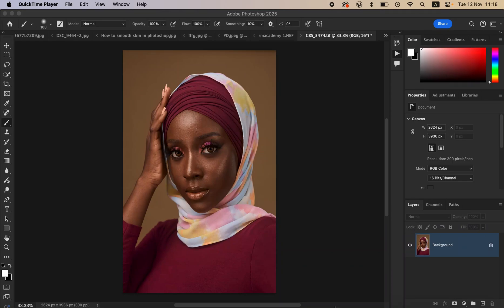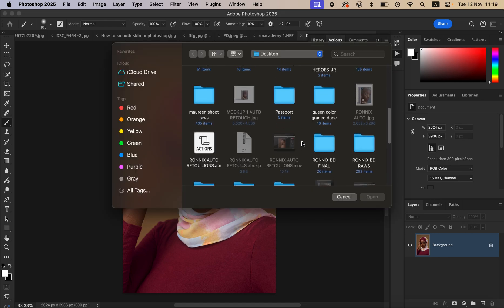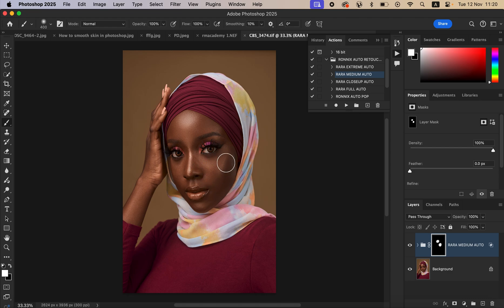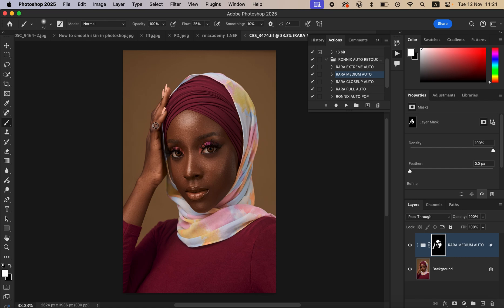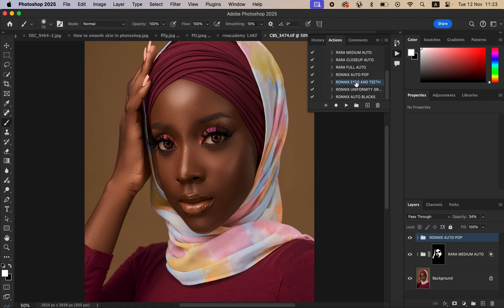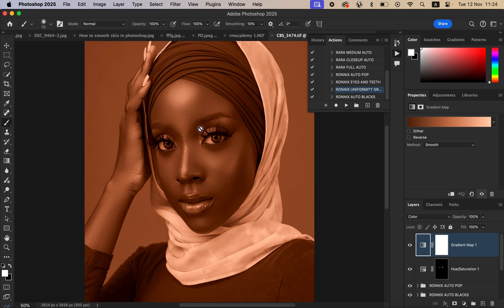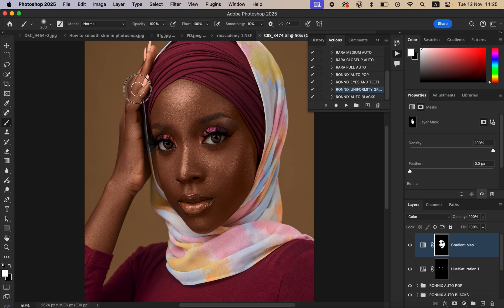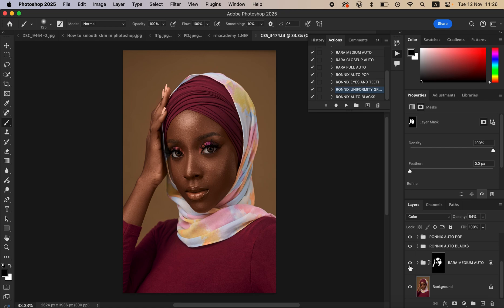HOW TO USE THE ONE CLICK RONNIX AUTO RETOUCH ACTIONS IN PHOTOSHOP | 1-Min Skin Retouching Actions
In this video i will introduce you to my One Click photoshop actions that will help you edit your photos faster with just a single click and how to use them. This action pack contains 8 photoshop actions that will speed up your photoshop workflow and can be used by both professionals and beginners in photoshop.
if you are a wedding photographer or you shoot so many photos and find it difficult and time consuming to edit them, these actions will definitely help you out.